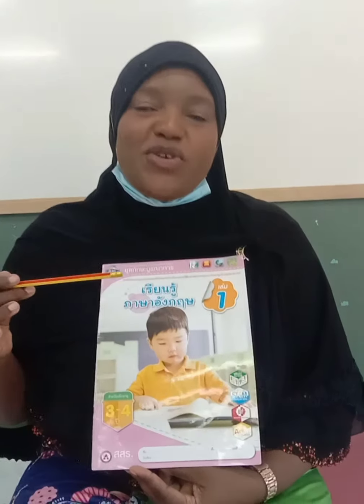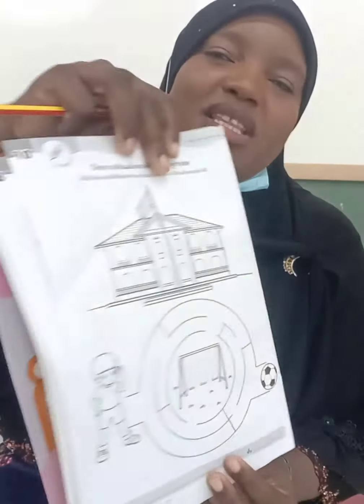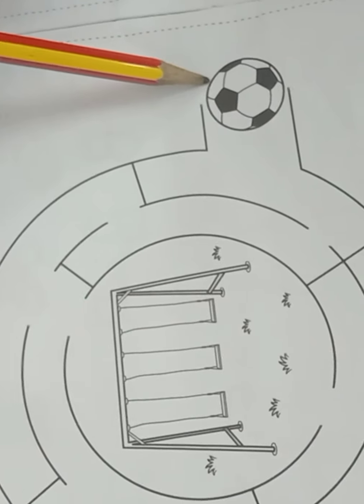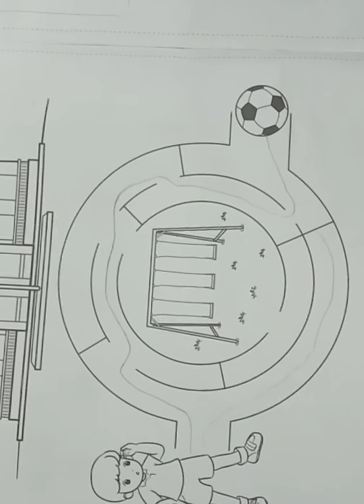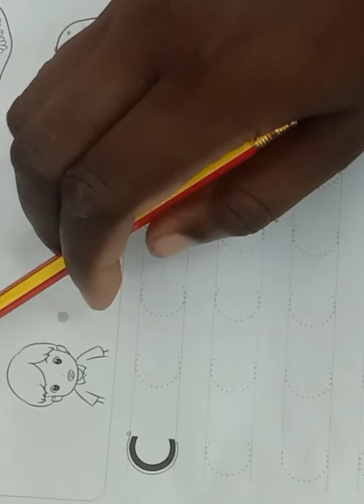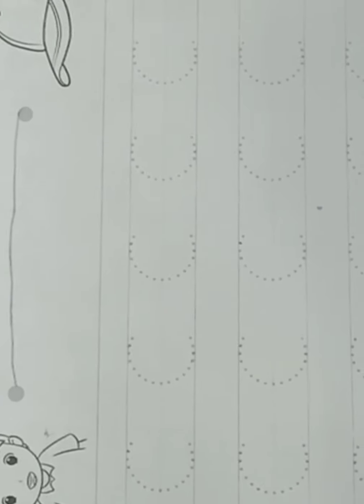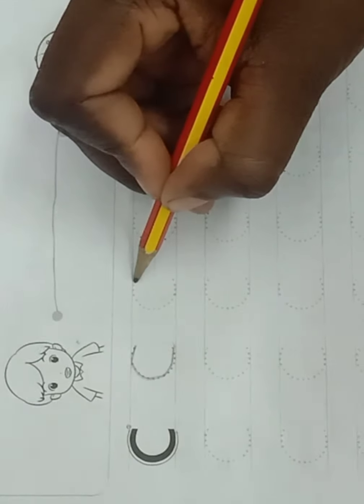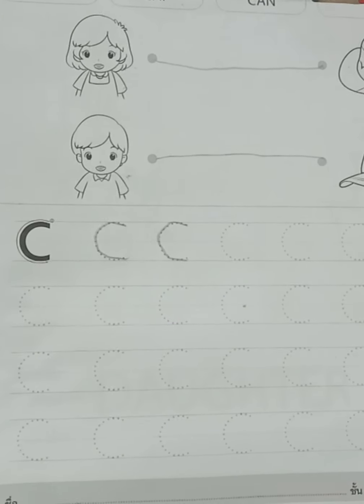English Lesson For Kindergarten 1❤️❤️